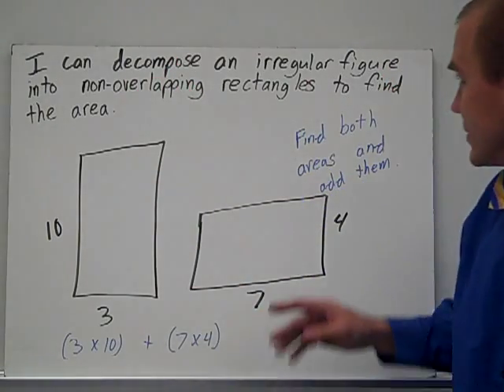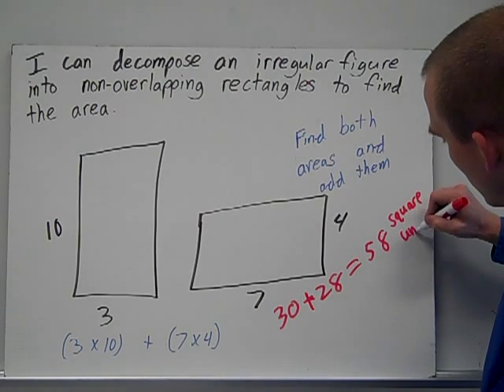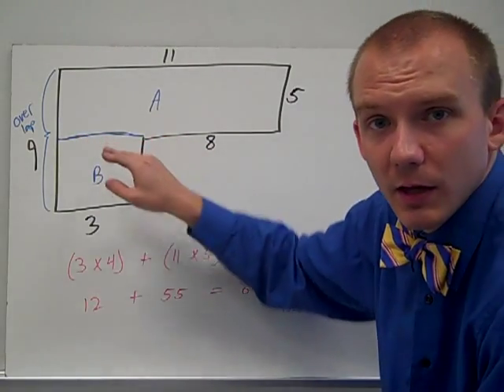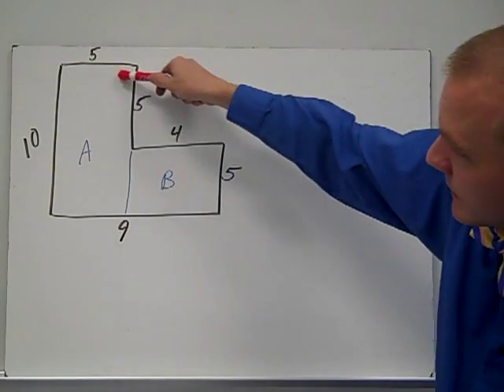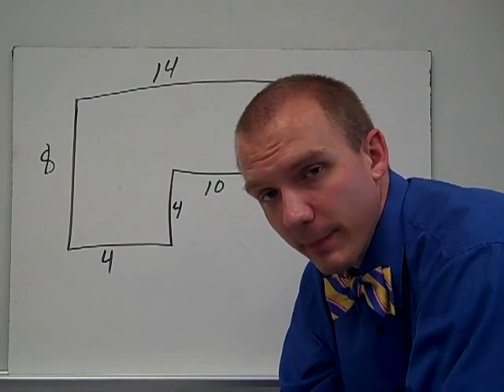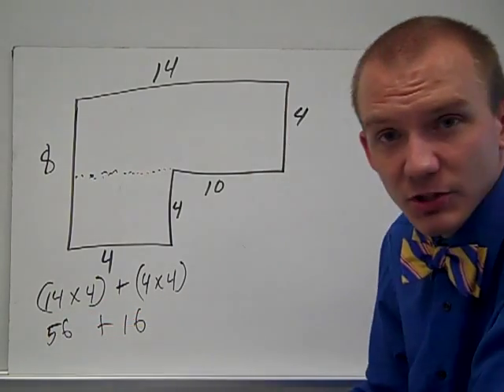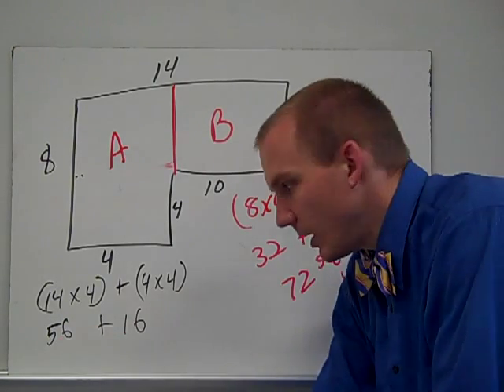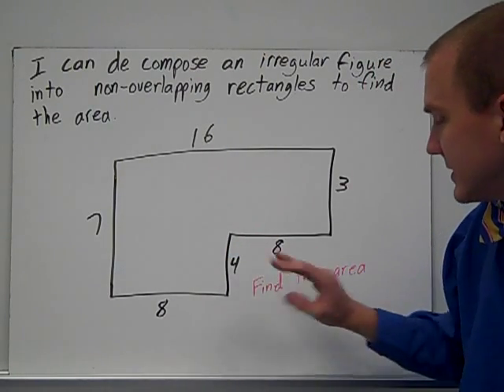3 MD 7 Lesson 4